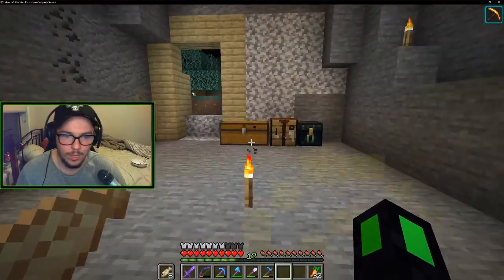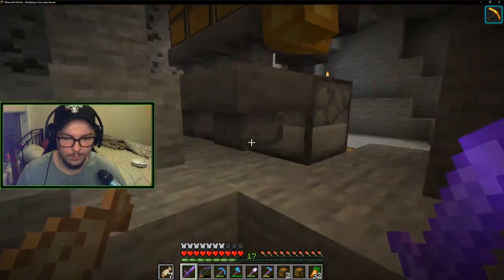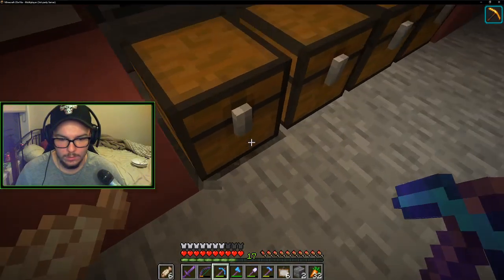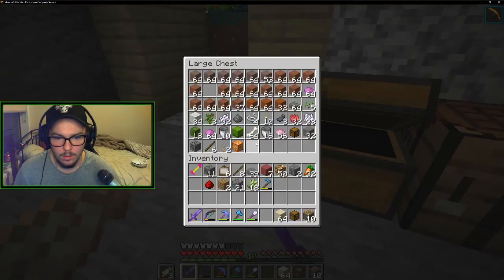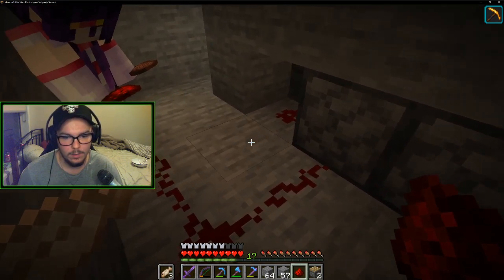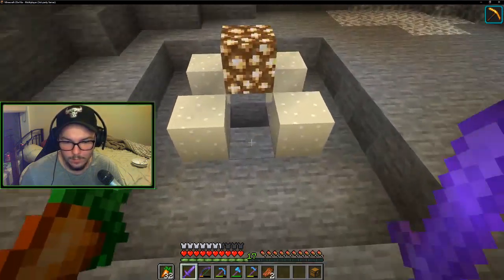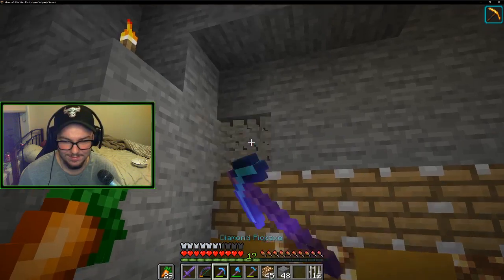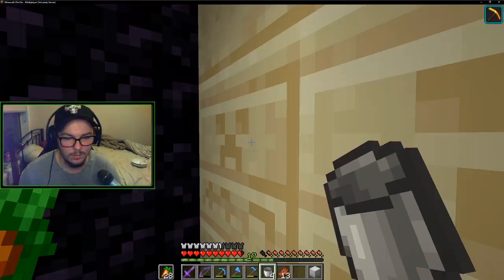Easy, early game gizmos⚡⚡⚡